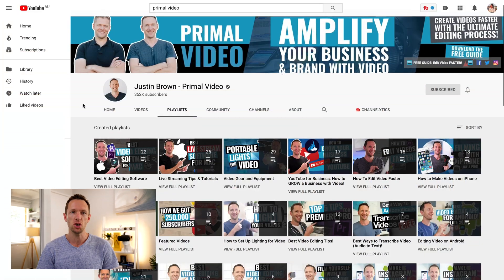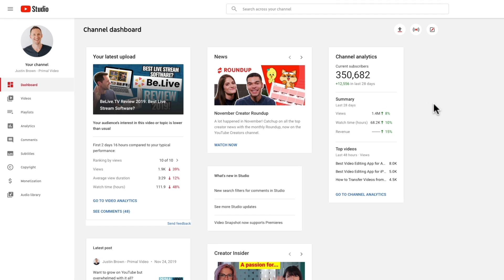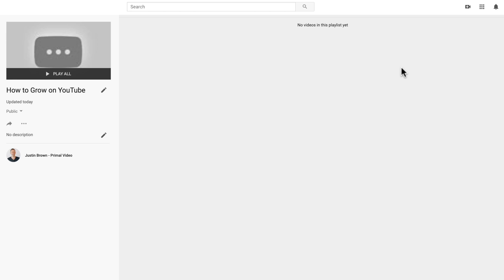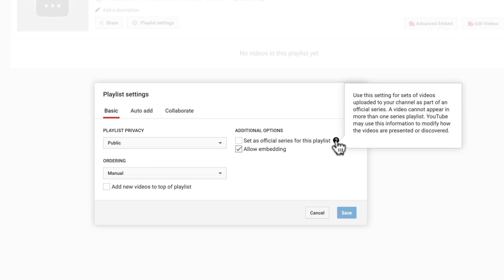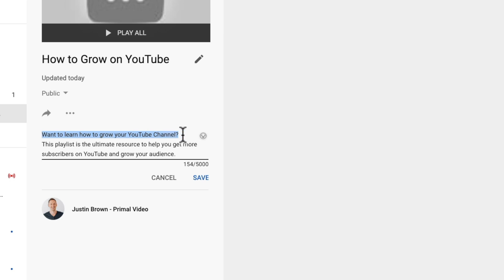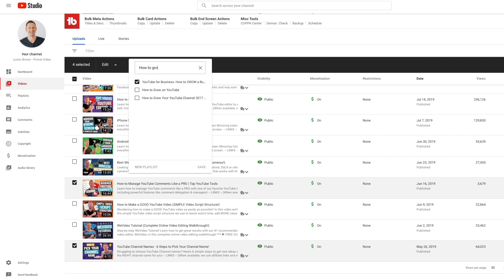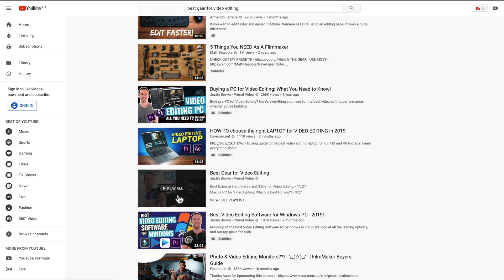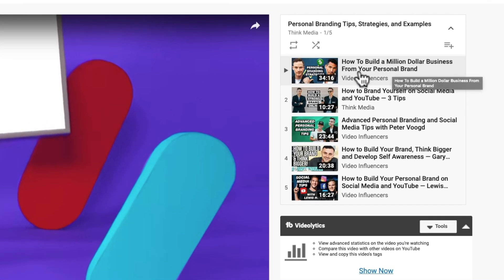How to Make a Playlist on YouTube (and get MORE YouTube Playlist Views!)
Learn how to make a playlist on YouTube, and the simple tweaks you can make to get MORE YouTube playlist views, fast and easy!

📕 Learn the NEW rules for YouTube Topic research to 10X your traffic on YouTube!

Stay current on video tools and AI. Ask JustinAI for instant answers, access extended tutorials, monthly AMAs, and ready-made workflows

Learning how to make a YouTube Playlist is a crucial process when it comes to leveling up your YouTube brand and YouTube Channel.

Clear and organised YouTube Playlists can easily make your YouTube channel look more professional, making your content more accessible and a lot easier for people to BINGE - ultimately helping you increase your watch time and grow an audience!

But not only that, with a few simple tweaks and keyword optimization, they also provide an awesome opportunity to RANK your content, generate MORE views and subscribers with very little additional work.

In this video I’ll show you how to create a YouTube playlist from start to finish, and exactly how to optimize your new playlists to get more views on YouTube!

--- Related Content ---